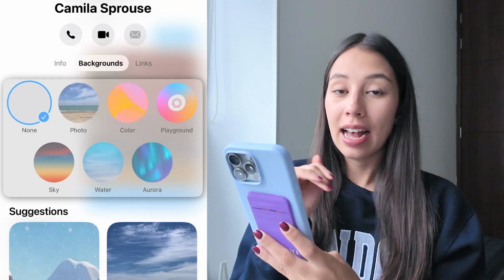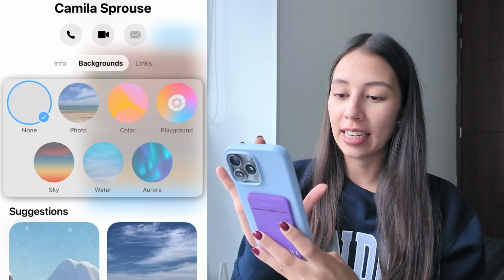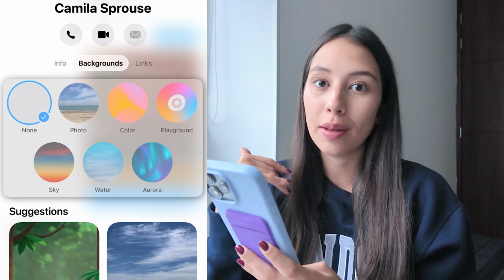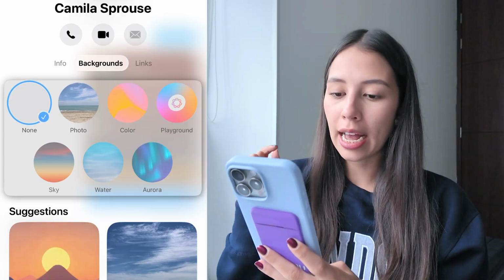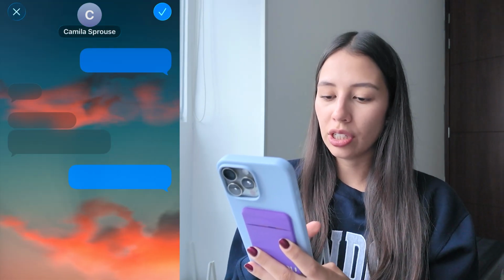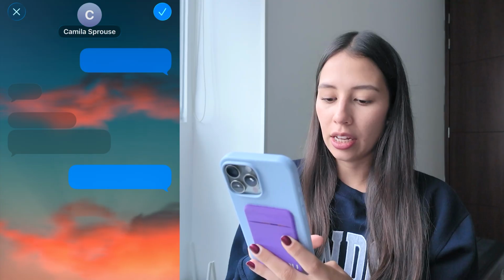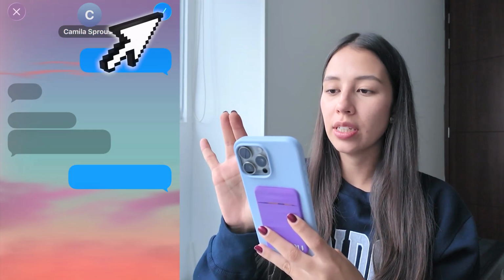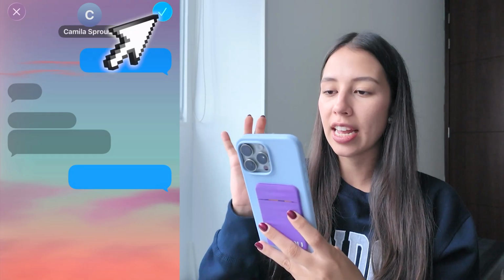How To Change Message Backgrounds on iPhone (iOS 26 Tutorial)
In this video, I’ll go over how to change the background on Messages on iOS 26 using the built-in chat background settings. I’ll walk through opening a specific conversation, tapping the chat name, and finding the chat background option. You’ll see how to choose a new background and apply it in just a few taps. This guide focuses on iPhone Messages customization, chat appearance, and iOS 26 message settings.

Be sure to watch this video all the way as I cover how to personalize individual message threads without changing system-wide settings. I explain how chat backgrounds work in iOS 26 and where Apple placed the controls inside the Messages app. This helps make conversations easier to read and more fun to look at. The steps are quick, clear, and designed for everyday iPhone use.

Changing the background on Messages in iOS 26 is a simple way to customize chats and improve the look of conversations. This walkthrough breaks down iPhone message background changes, chat customization, and message app personalization in one place. If chat screens feel plain or hard to follow, these settings help refresh the experience. iOS 26 Messages offers more control over chat visuals, making everyday texting feel more personal.

– Mari

Timeline:
0:00 - Introduction
0:15 - Opening Particular Conversation
0:17 - Selecting Chat Name and Number
0:24 - Selecting Chat Background
0:30 - Choosing New Background
0:47 - Applying Changes